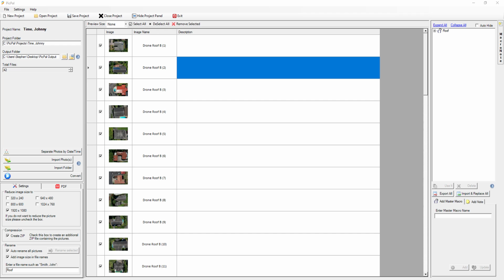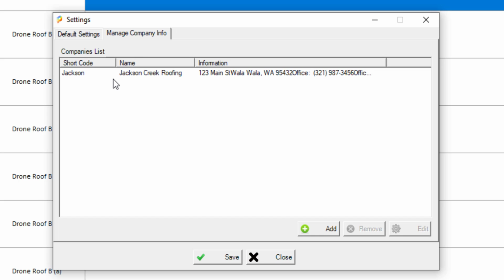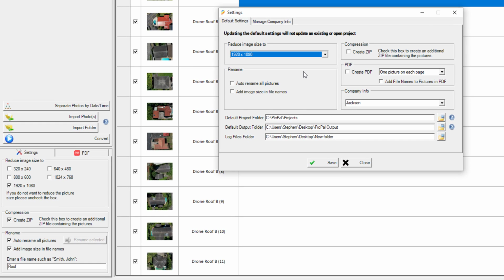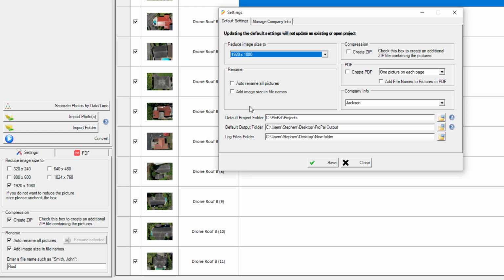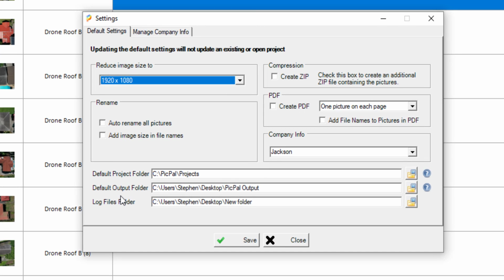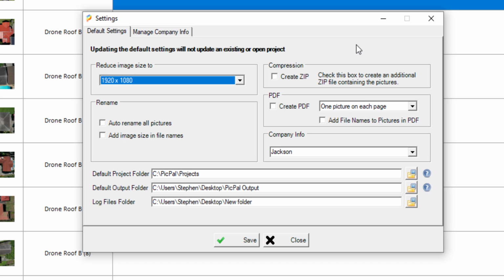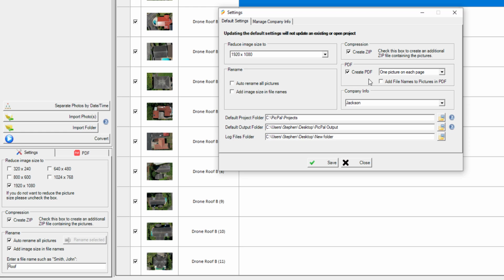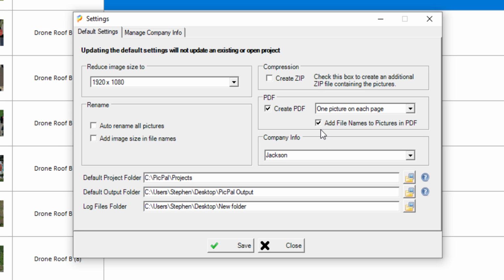The Global Settings Inside of PicPal